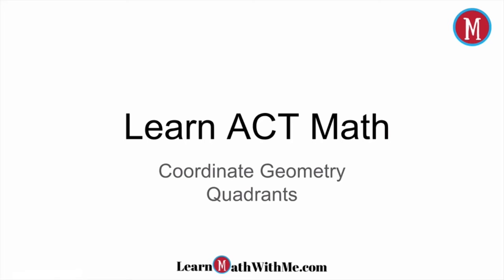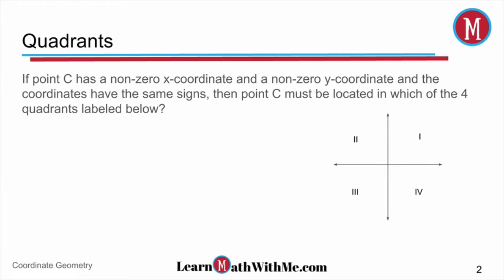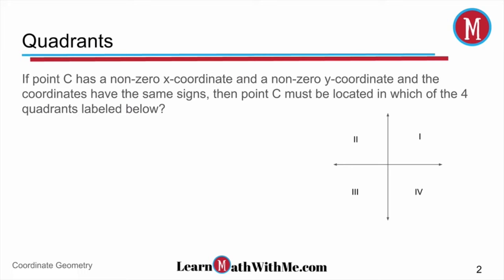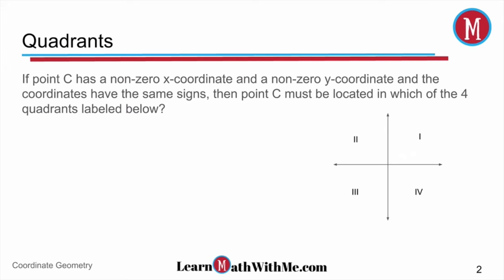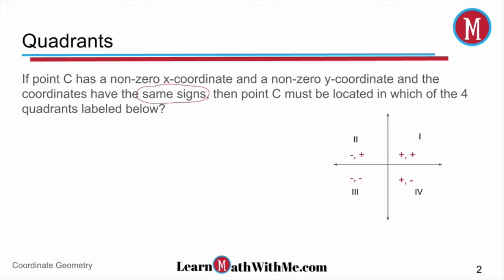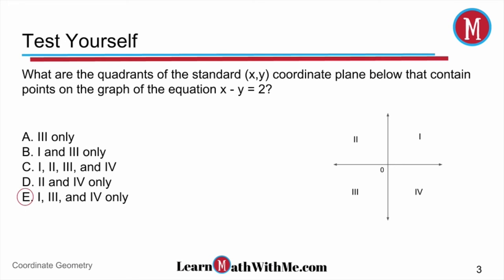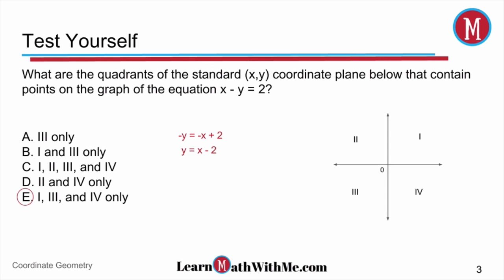What are quadrants in a coordinate plane? - Learn ACT Math - Geometry ACT Prep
Familiarity with the quadrants of the coordinate plane may be useful on the ACT.  In this video, I will walk you through several questions that utilize knowledge of the 4 quadrants.